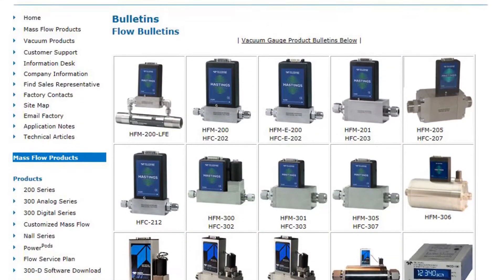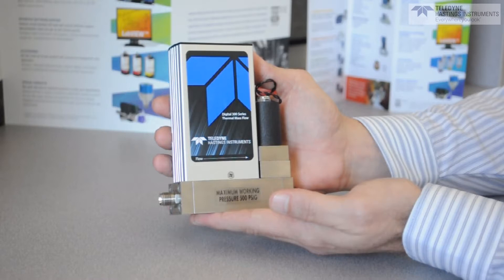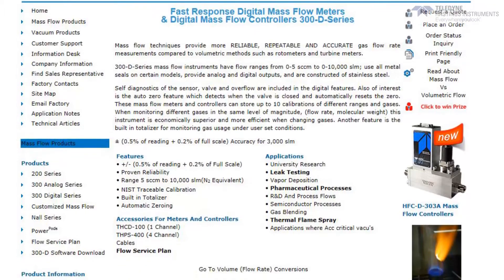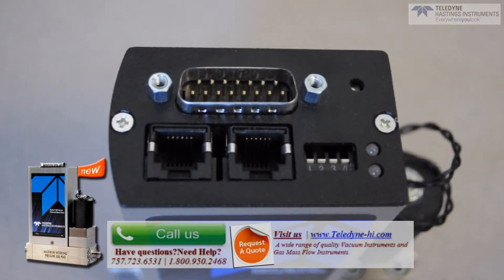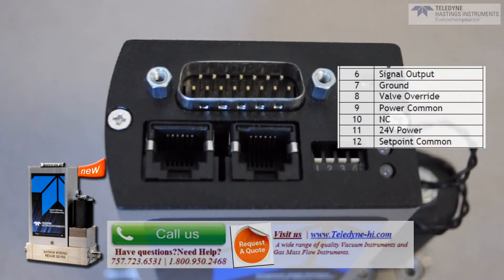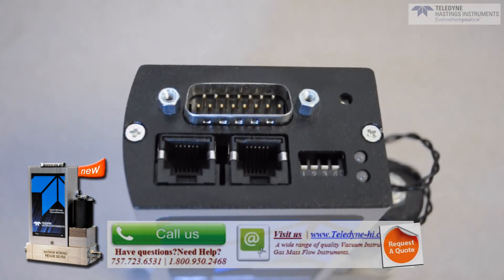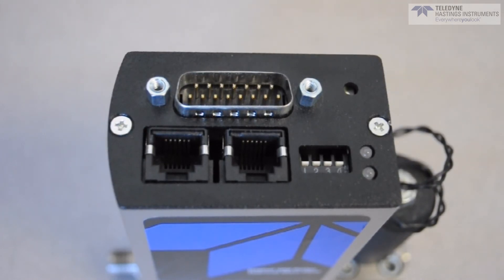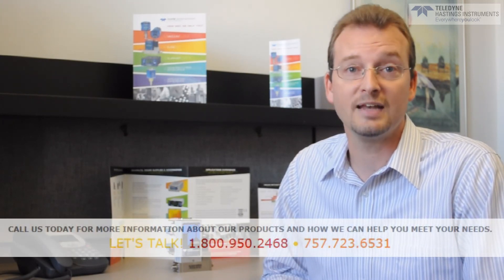Digital 300 Mass Flow Controller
Teledyne Hastings Instruments' products represent
over 70 years of experience in the design and manufacture
of mass flow instruments. The all-metal Digital 300
Series is a culmination of this experience with patented
technologies that make these instruments the finest flow-meters
and controllers available today.

The Digital 300 Series of thermal mass flow meters
and controllers from Teledyne are designed to accurately
measure mass flow without corrections or compensations
for gas pressure and temperature. They are
accurate to better than ±(0.5% of reading + 0.2% of full
scale) for full scale flow rates from 0-5 sccm to 0-25 slm.

APPLIICATIIONS
 Leak Testing
 High Purity Gas Delivery
 Thin Film Deposition
 Gas Blending
 Pharmaceutical
 Fuel Cell R&D
 Environmental Monitoring
 Medical Research
BENEFIITS
 High Accuracy
 Fast Metering Response
 Superior Linearity
 Rapid Controller Settling Time
 Digital Extended Range